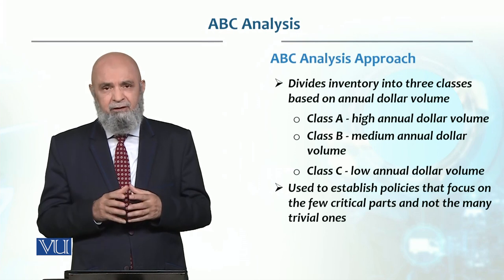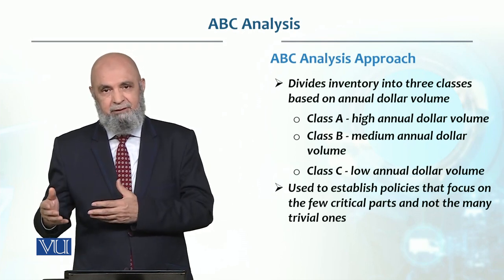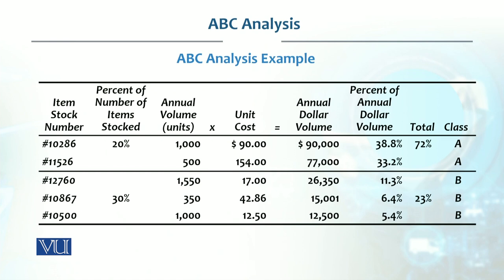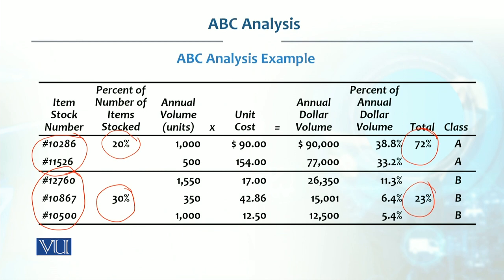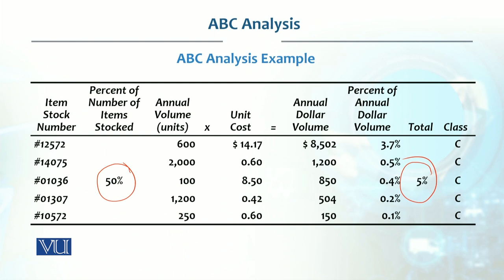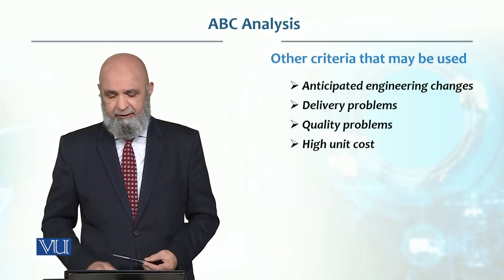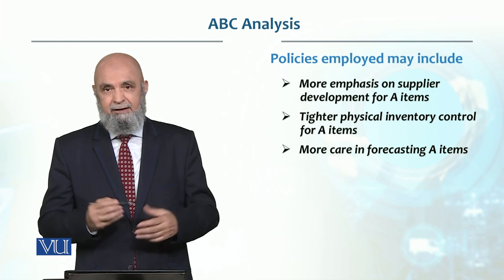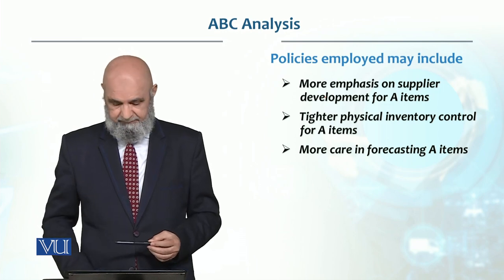ABC Analysis | Production / Operations management | MGT713_Topic098